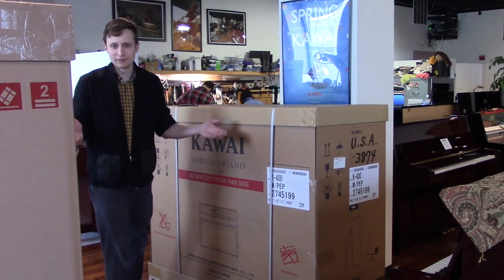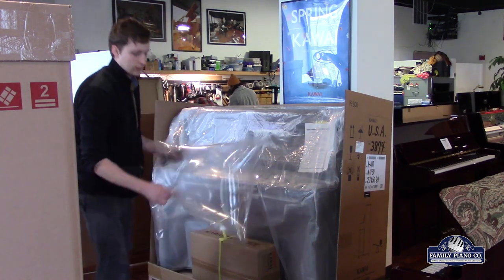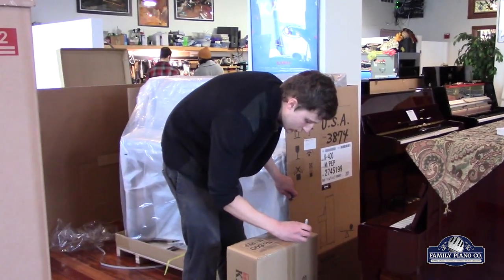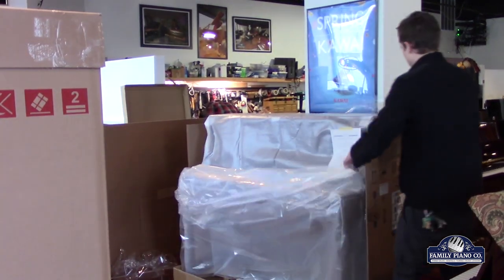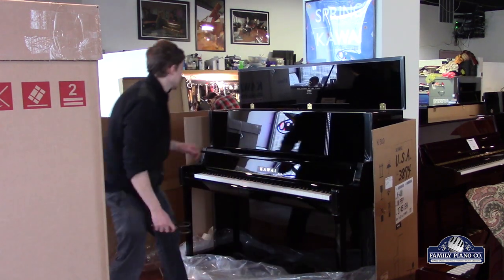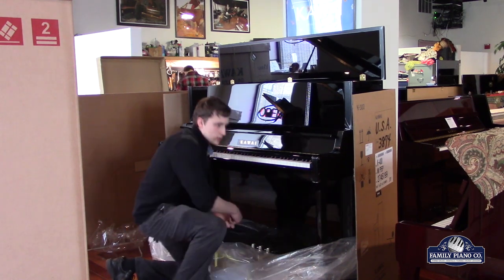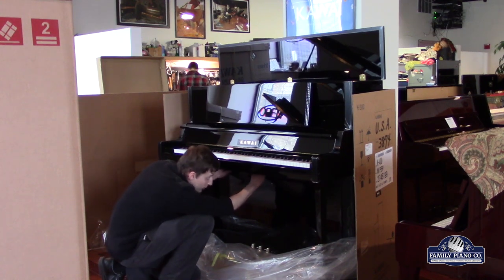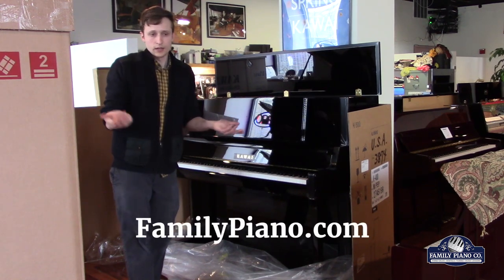Unboxing a New Kawai K400 Upright Piano | Family Piano Co.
❗️🎹 Family Piano's Brendan unboxes a new Kawai K400 upright piano. We noticed this piano had new packaging, so we thought we'd show you the process of how we unbox the new pianos in-store!

Kawai's flagship K Series Professional Upright Pianos provide a truly exceptional combination of touch, tone, and stability. For multiple consecutive years, it's even been named “Acoustic Piano Line of the Year” in MMR Magazine’s Dealers’ Choice Awards.

The uniquely practical 48" K-400 features all the same award-winning specifications of the K-300, but newly delivers a grand-style music rack. This places music at eye level and provides a solid surface for sheet music and oversized music books. A New England Style, dual-hinged fallboard also adds to its distinctive appeal.